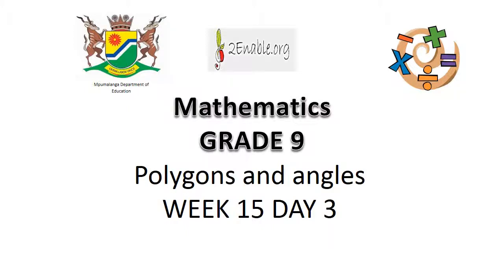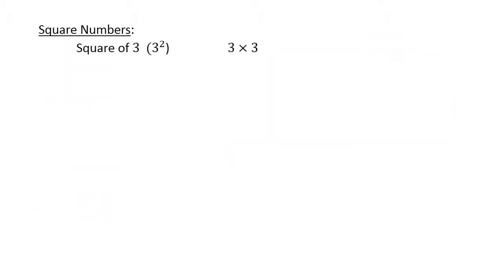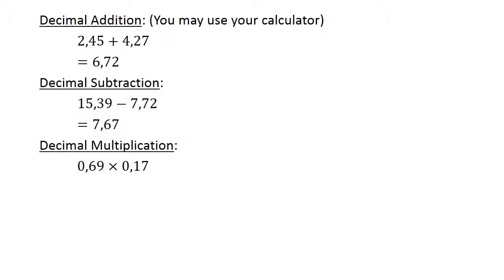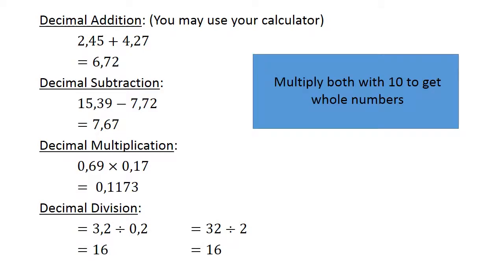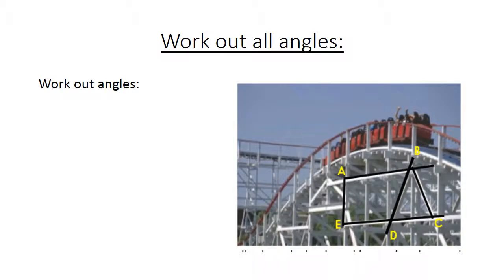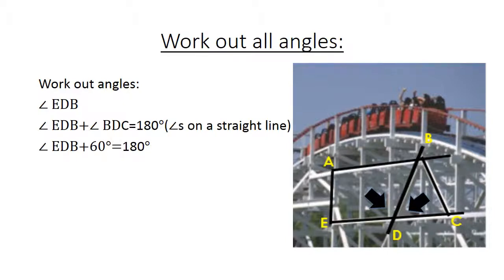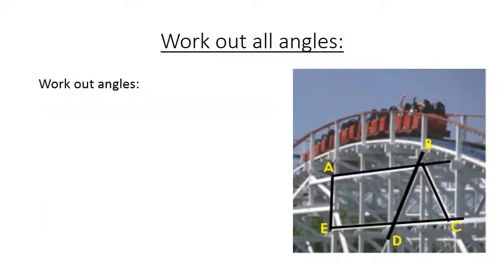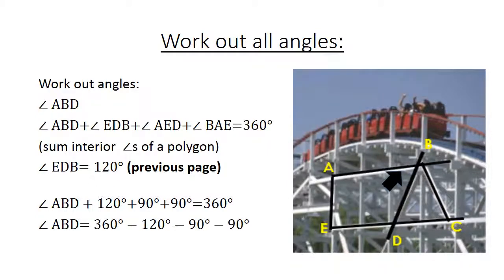3 Polygons and angles